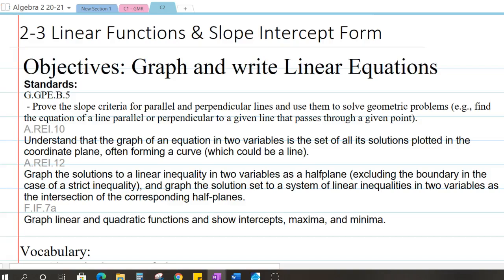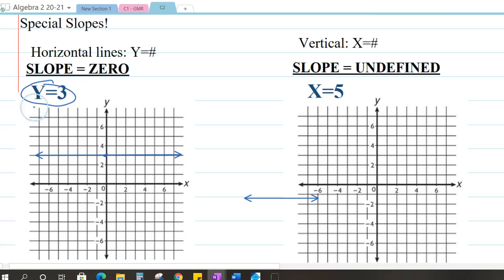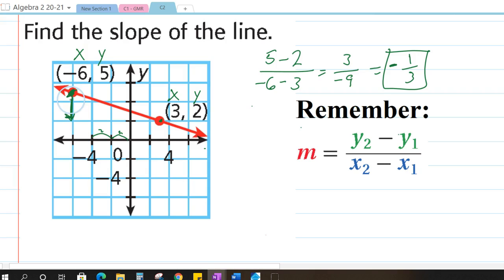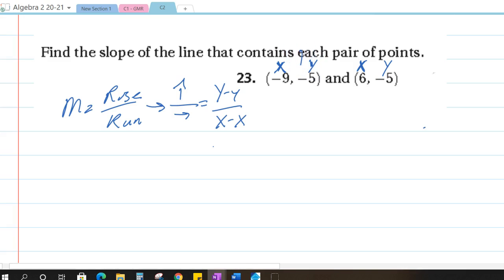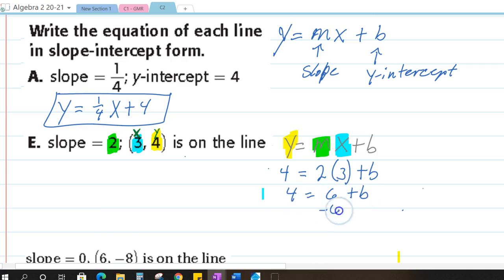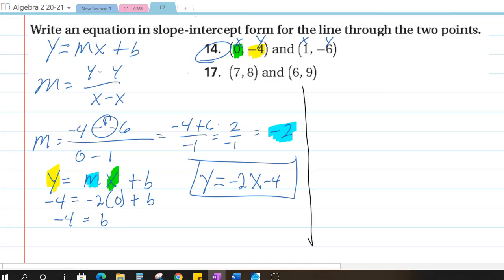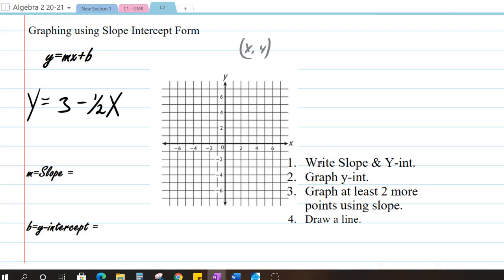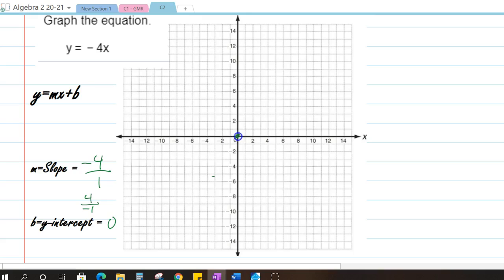Graphing Linear Functions and Slope Intercept form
Tutorial on how to find Slope, find Slope intercept form, and graph a line.

Special Slopes - Vertical and Horizontal: 2:43
Finding slope: 5:12
Finding equation of line: 11:35
Graph the equation: 19:16